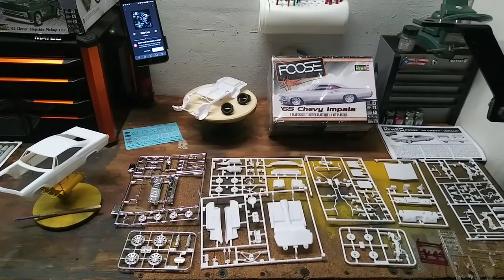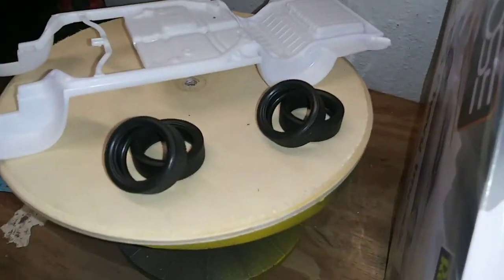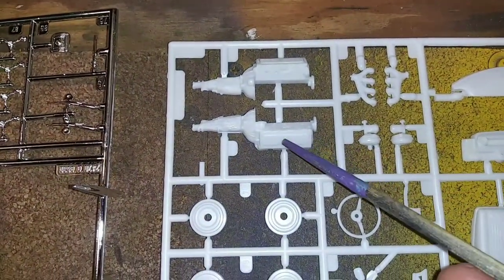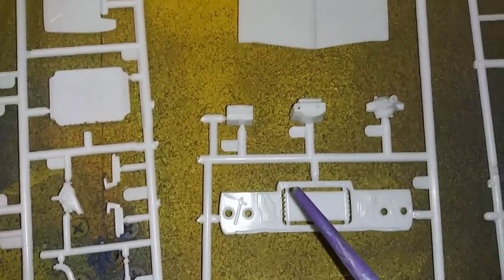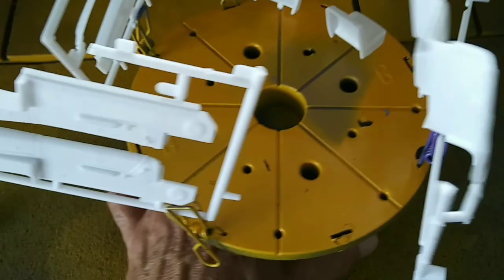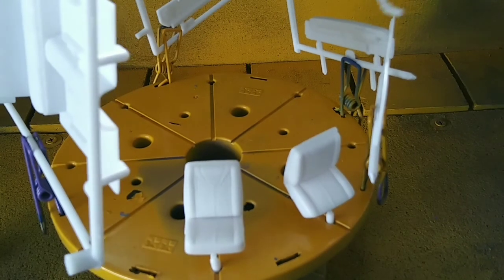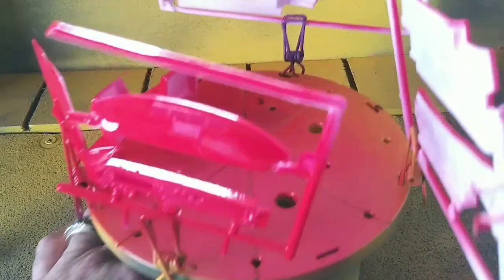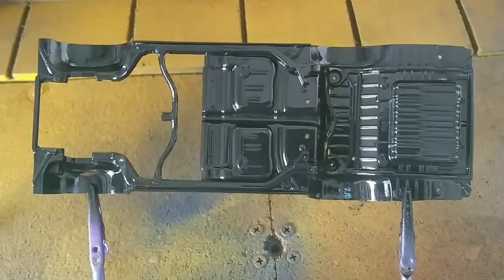Opening and Painting : 1965 chevy Impala SS (FOOSE DESIGN) from REVELL skill level 5 Scale 1/25